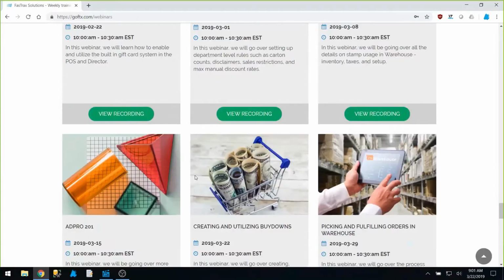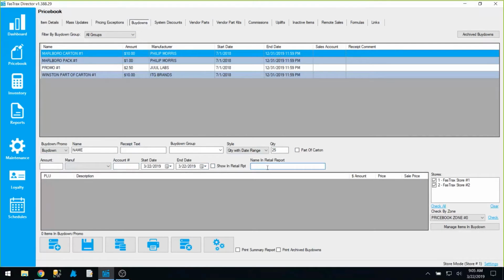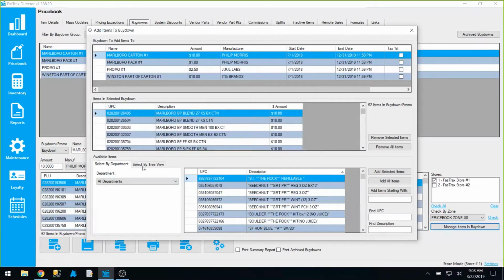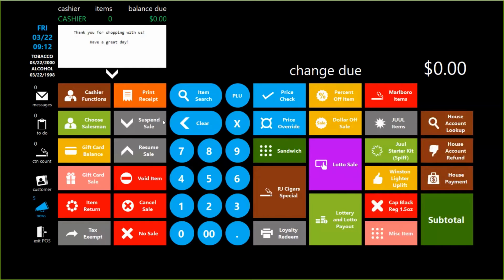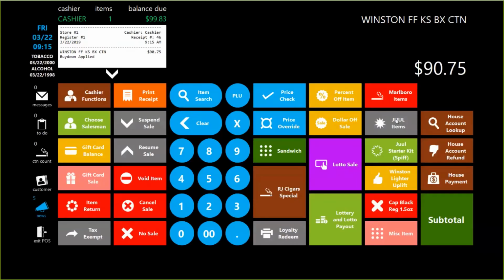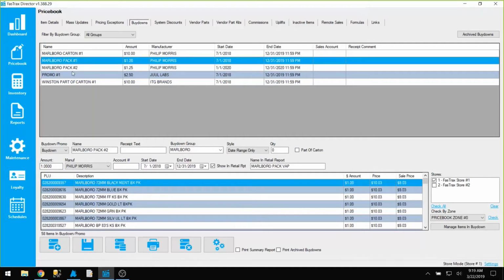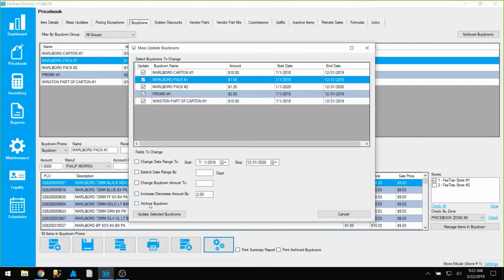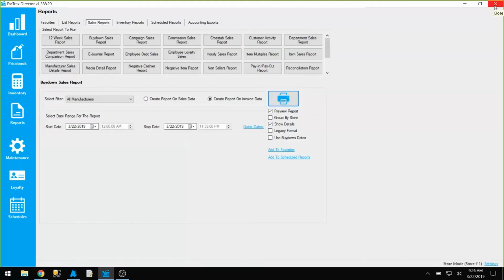ADPRO 201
Learn how to make digital advertising cheap with AdPro and stop paying excessive prices for digital marketing. AdPro is a graphic design software tool that allows users to create their own impressive digital ads, graphic designs, and visual displays for their own digital marketing campaigns. Find out how to make ads that fit your vision and integrate them seamlessly with the help of this quick digital marketing tutorial.